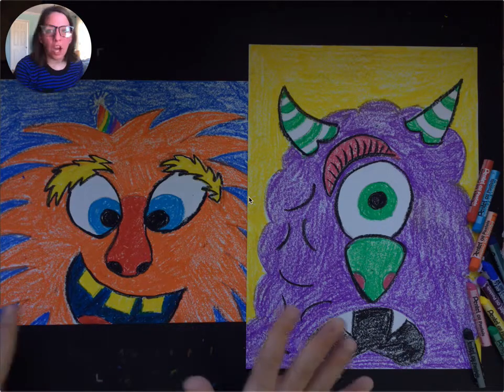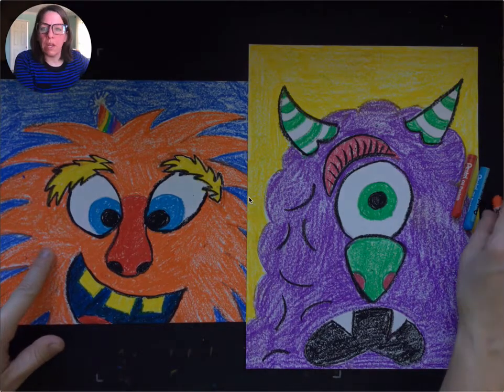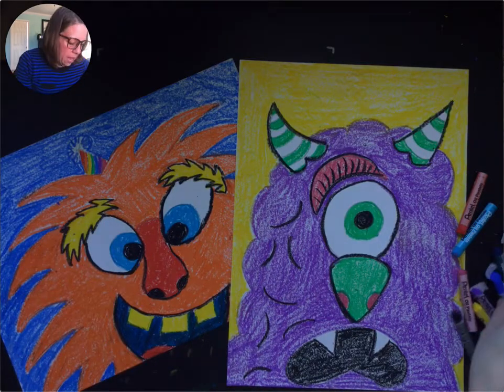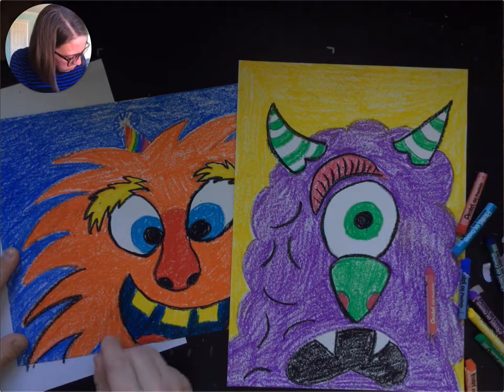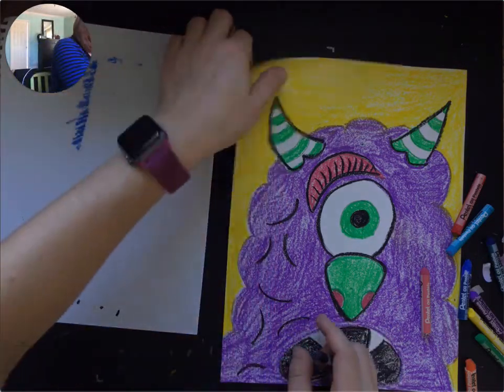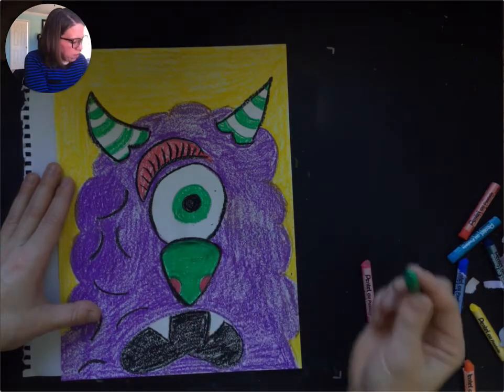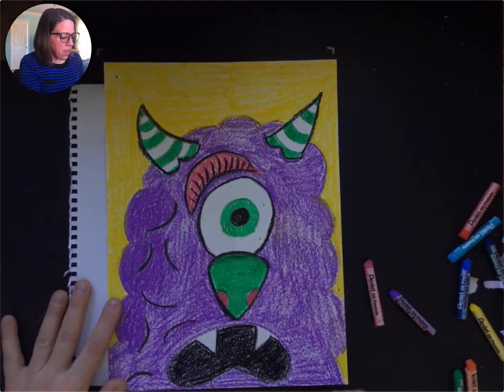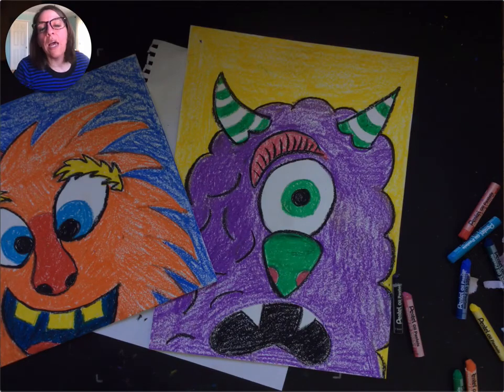COLOR MONSTERS - FinishingTouches